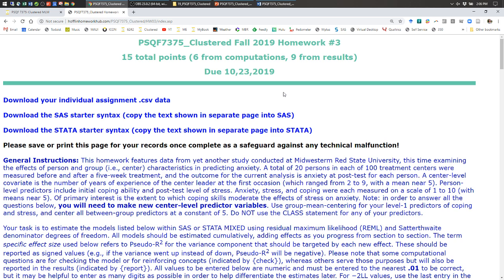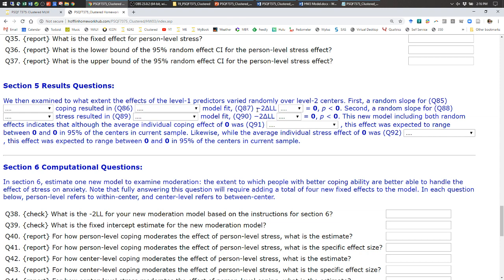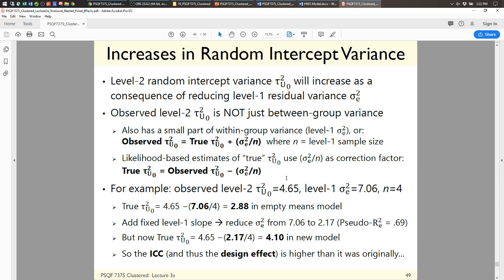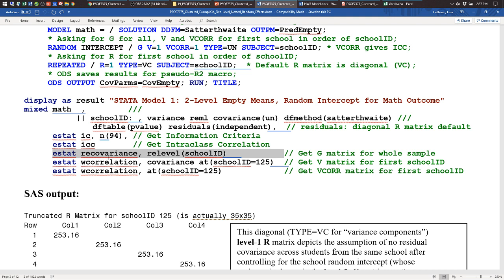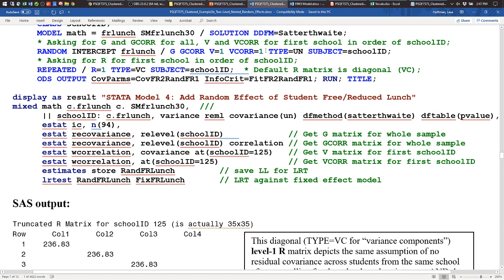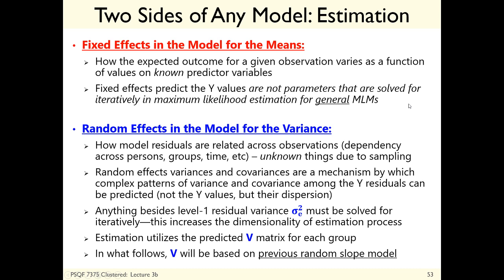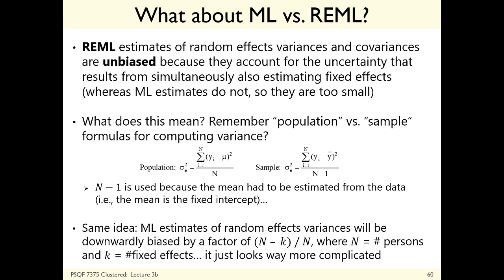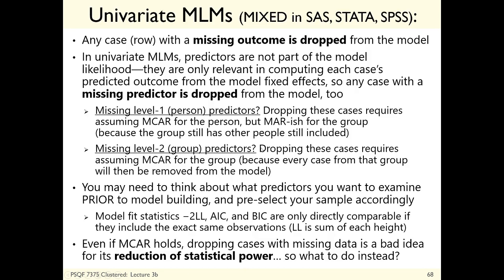PSQF7375_Clustered_Lecture3b_Example3b_Part5